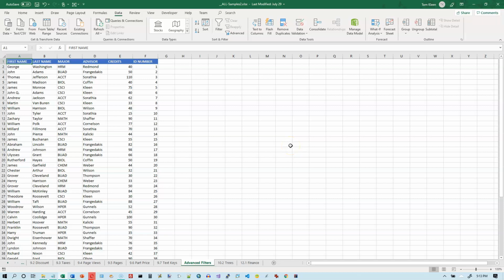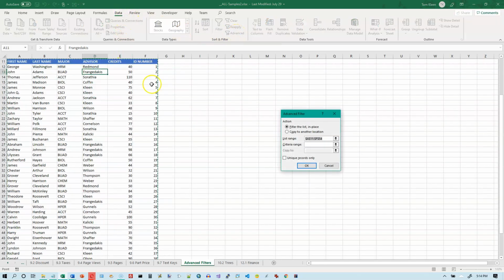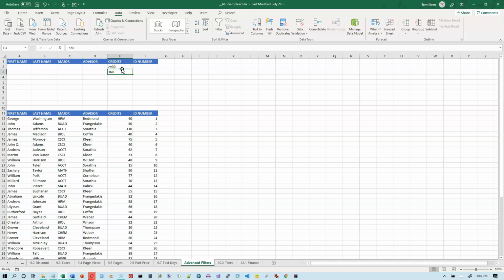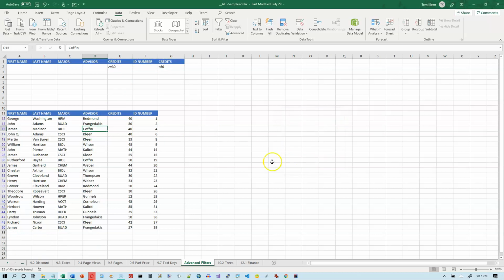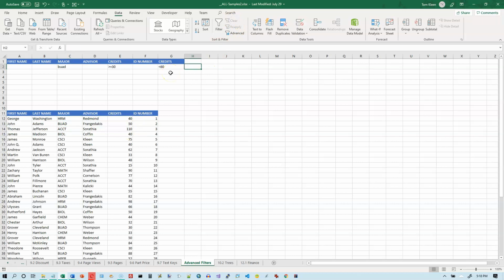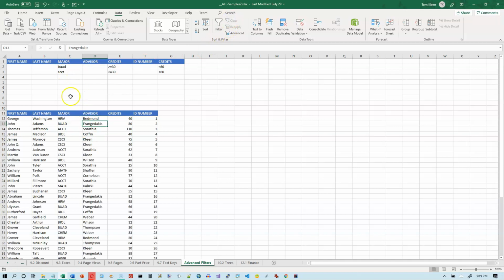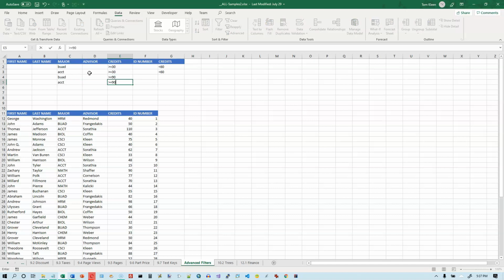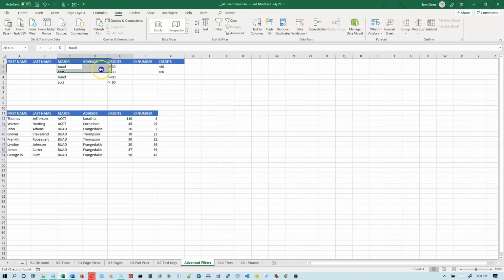Excel 2019/365: Advanced Filters: Filtering on a numeric column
How to filter on a column with numbers.